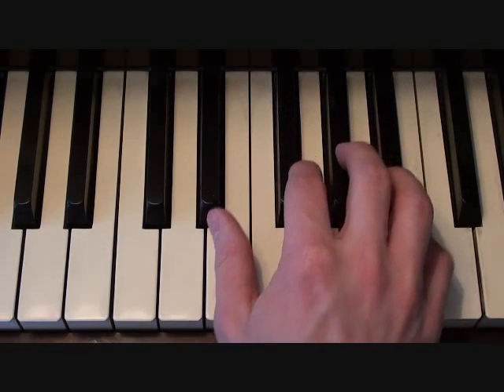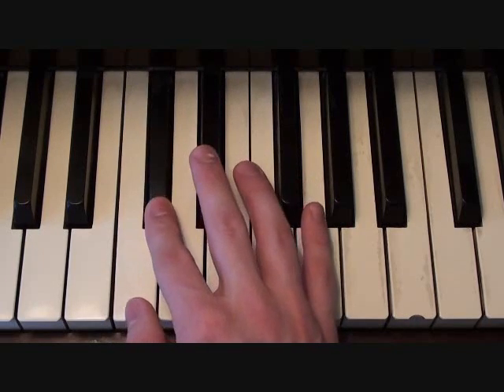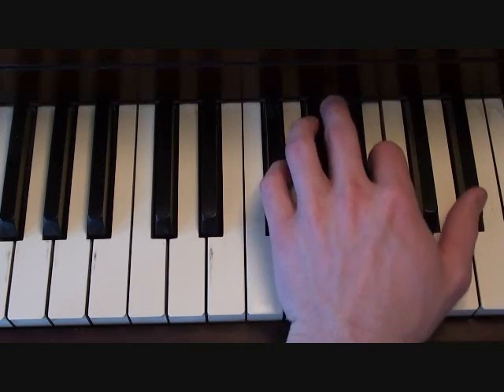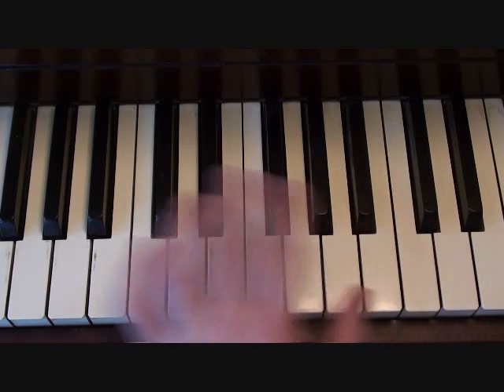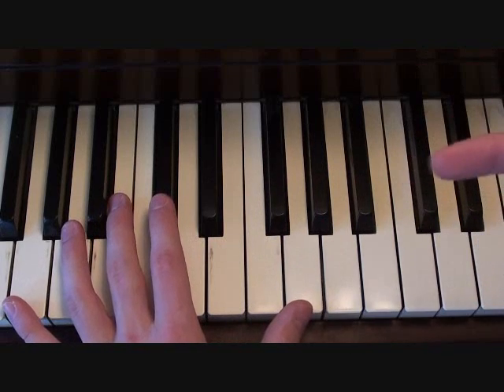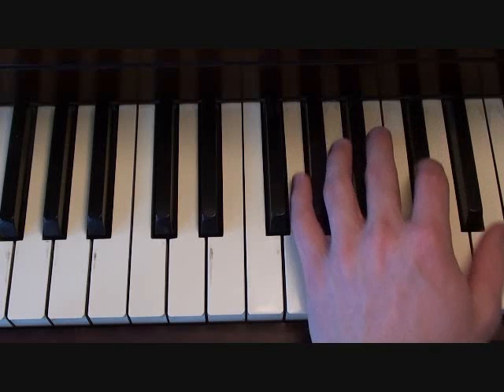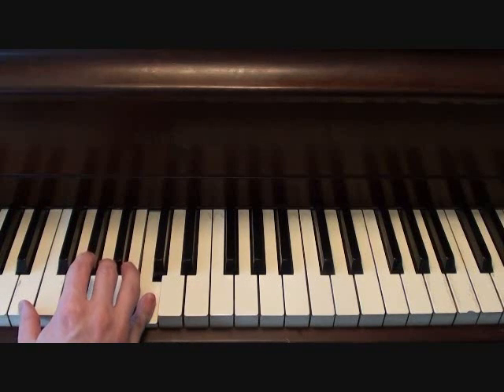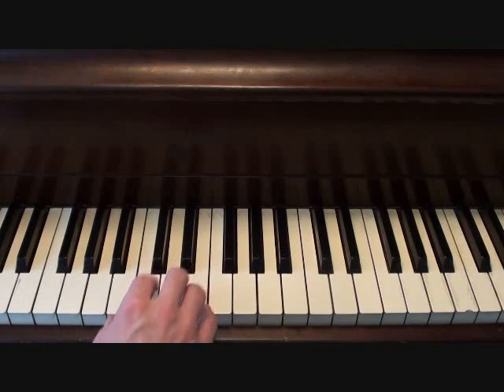Dance with the Devil - Immortal Technique (Piano Lesson by Matt McCloskey)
I walk you through a step by step lesson and teach you how to play "Dance with the Devil" by Immortal Technique on piano.

Cheers,
-Matt

-Mark Twain